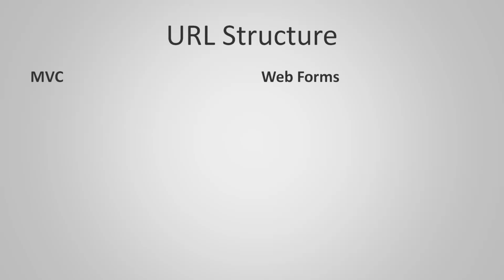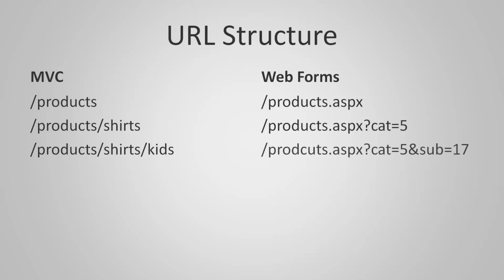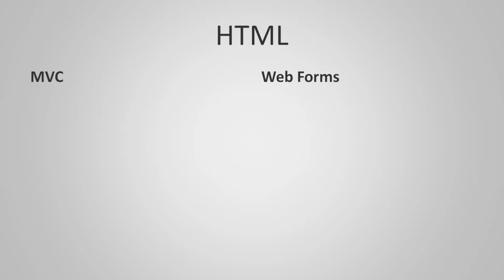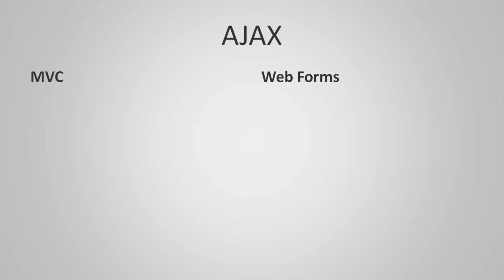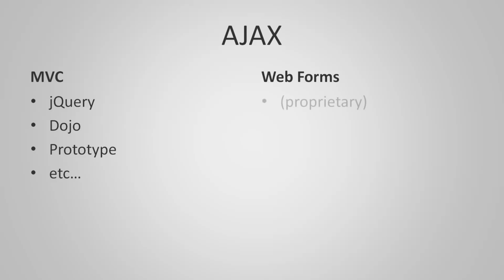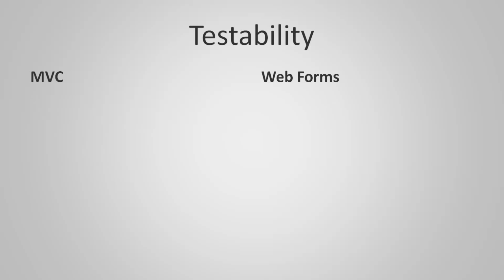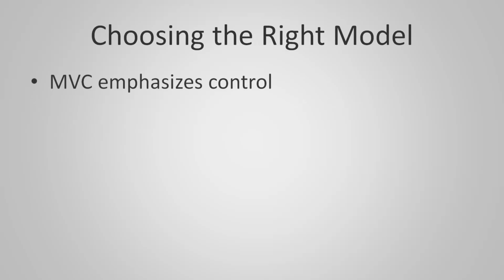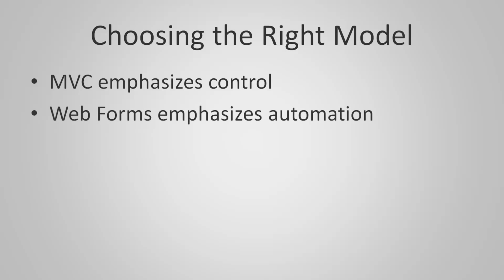Introduction to ASP NET MVC Part 13 What is MVC and why should you use it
Smart E Technology

Introduction to ASP.NET MVC..